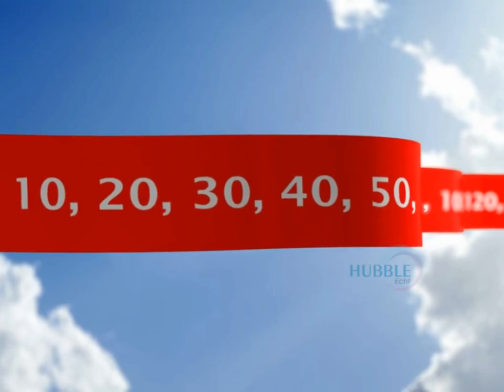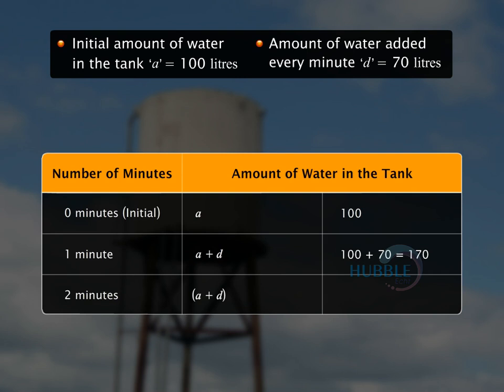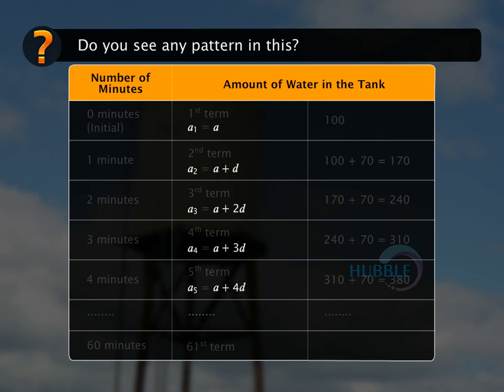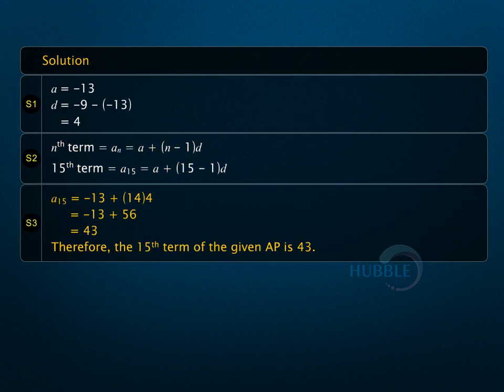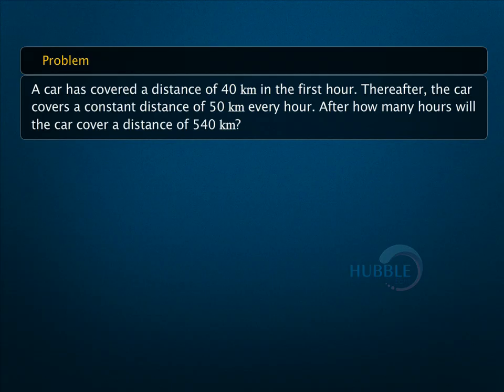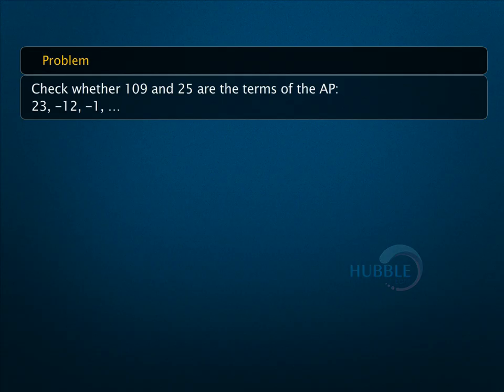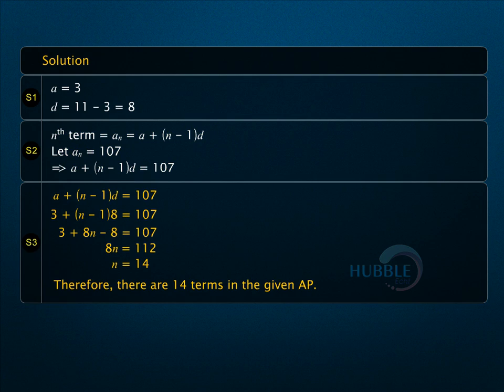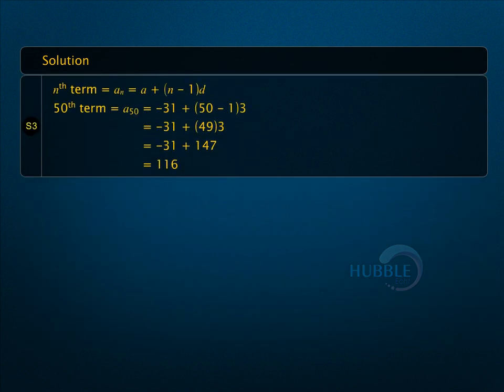General Form of Arithmetic Progression Class 10 Explained Simply! Find the nth Term Easily!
In this video, we clearly explain the General Form of Arithmetic Progression (AP) in the simplest way possible!

Learn how to derive and apply the formula:

𝑎
𝑛
𝑎
𝑛
1
𝑑
a
n

=a+(n−1)d

n = term number

📘 What you’ll learn in this lesson:

What is the general (nth) term of an AP?

Meaning of each symbol in the formula

How to find any term quickly

🎯 Perfect for:
Class 9 | Class 10 | CBSE | ICSE | State Boards | Foundation Maths
Build a strong foundation in sequences and prepare confidently for your exams!